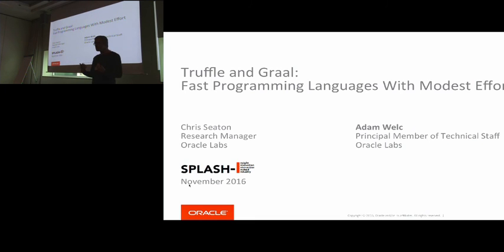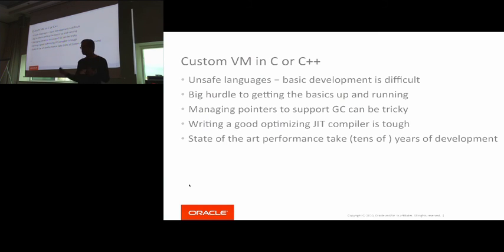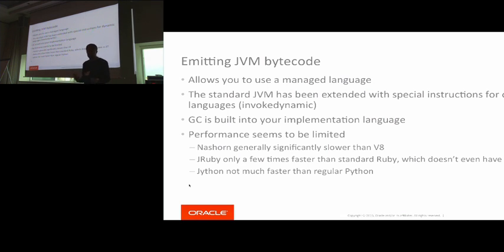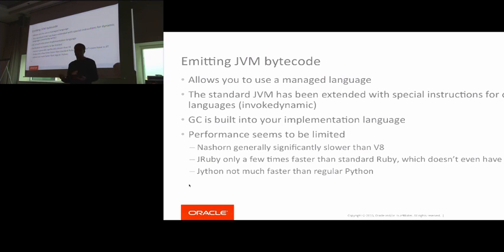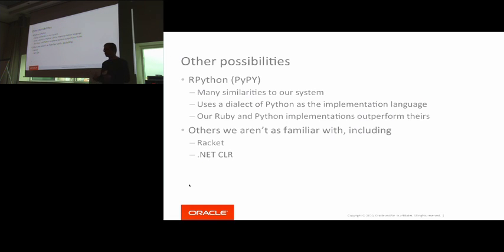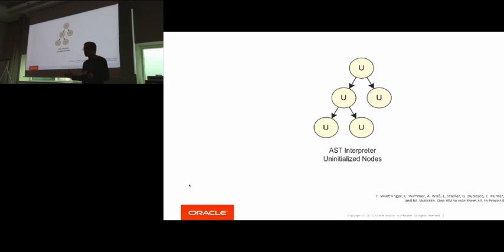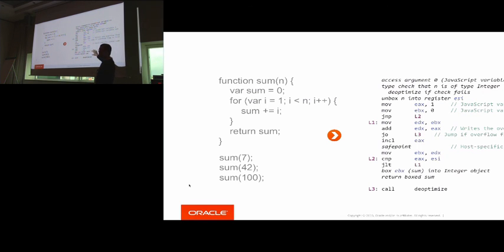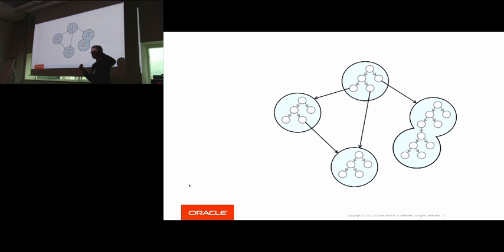Truffle and Graal: Fast Programming Languages With Modest Effort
Not all programming languages can be supported by huge expert engineering teams to make them as fast as major languages such as Java and JavaScript. Two technologies from Oracle Labs are making it easy to achieve similar results with much less work. Truffle is a framework for writing language interpreters on top of the JVM, and Graal is a new JVM dynamic compiler that makes them fast with very modest effort.

We’ll use Ruby to give a concrete example of how we have taken a large existing language with much accidental and historical complexity and with a modest team and time have given it performance to rival Java and JavaScript.